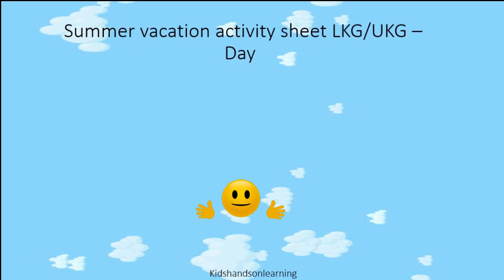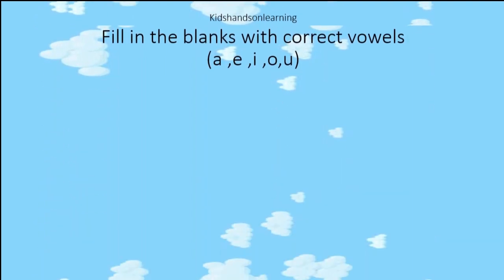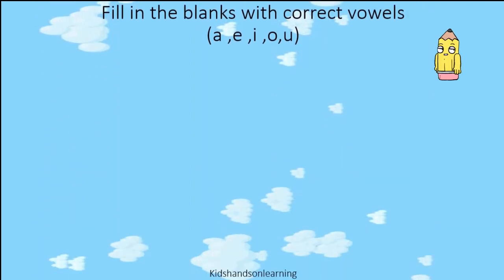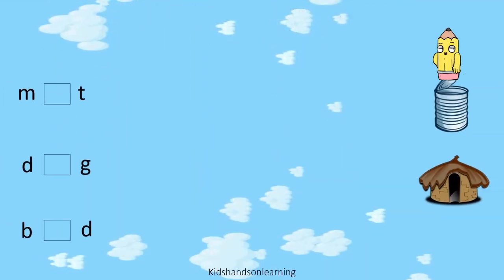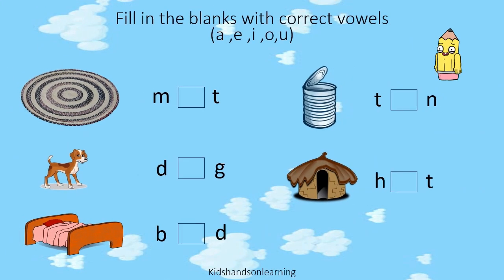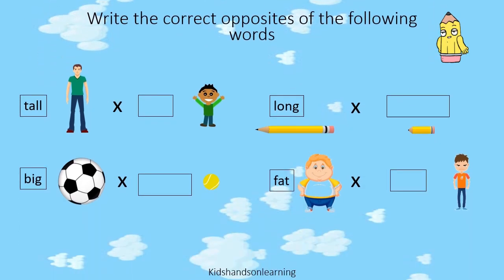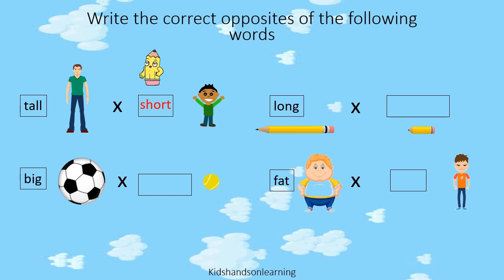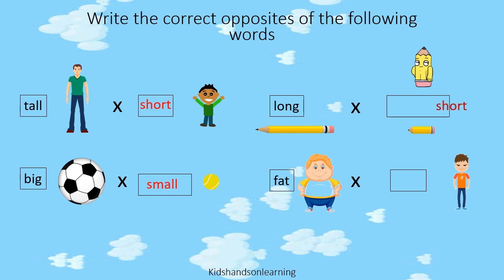summer vacation activity LKG/UKG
Summer vacation activity for LKG and UKG
Vowels
opposites